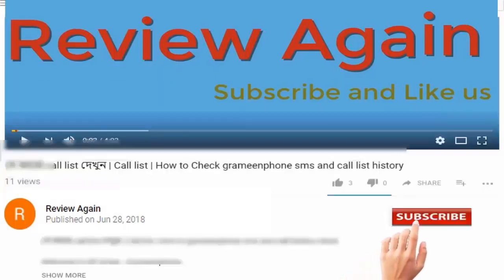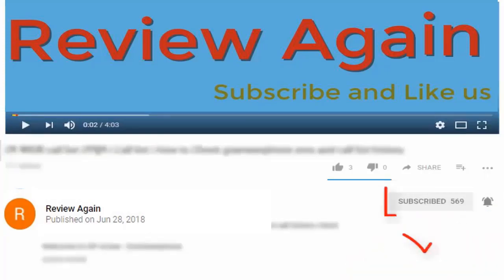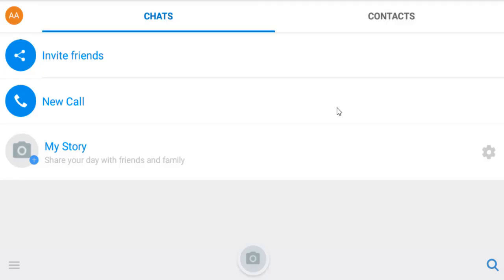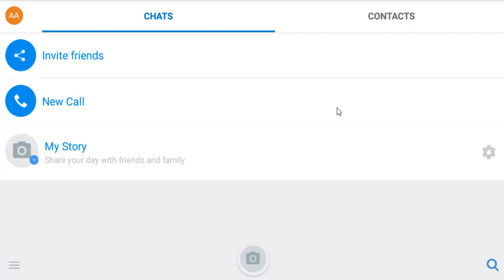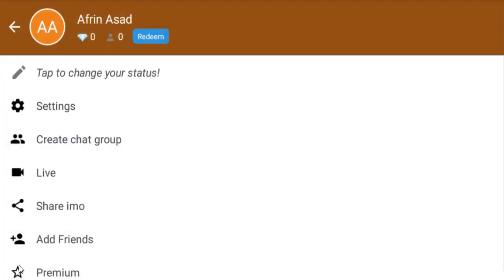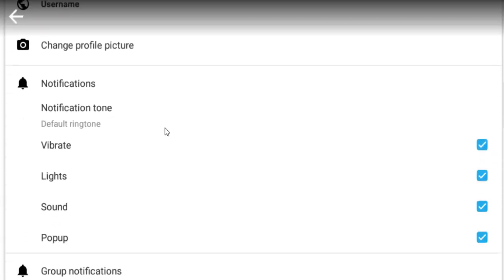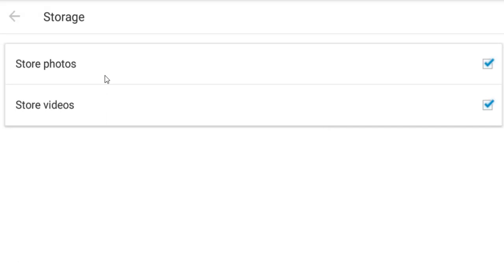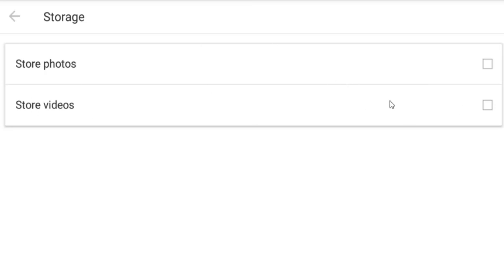How to Stop IMO auto downloading and saving of media images audio video in my Phone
"Is there a gallery? Or just Google Photos?"
"How to stop auto download images from imo to gallery? - Android"
"Conference Call"
"Degree"
"Credit"
"Treatment"
"Software"
"Classes"
"Recovery"
"Trading"
"Rehab"
"Hosting"
"Transfer"
"Cord Blood"
"Claim"
"mesothelioma compensation"
"rehab doctors"
"educational leadership doctoral programs online"
"personal injury attorney cape coral fl"
"accident attorney rancho cucamonga"
"mesothelioma attorney houston"
"truck accident attorney san antonio"
"motorcycle accident attorney orange county"
"auto accident attorney colorado springs"
"accident attorney riverside ca"
"mesothelioma attorney california"
"phoenix accident attorneys"
"louisville accident attorney"
"bitcoin merchant account"
"bitcoin merchant services"
"bitcoin mining cloud computing"
"buy bitcoin australia"
"buy stocks with bitcoin"
"software mining bitcoin"
"bitcoin mining gpu"
"buy stock with bitcoin"
"bitcoin stock chart"
"how to invest in bitcoin stock"
"compare car insurance"
"auto insurance troy mi"
"car insurance comparison quote."
"cars with cheapest insurance rates"
"best learner driver insurance"
"insurance quotes young drivers"
"automobile club inter-insurance"
"car insurance personal injury"
"auto insurance conroe tx"
"auto insurance philadelphia pa"
"seo explanation"
"digital marketing degree florida"
"online courses on digital marketing"
"digital marketing certificate programs online"